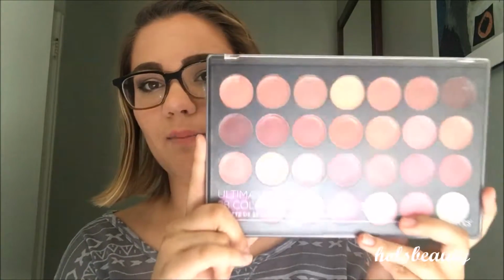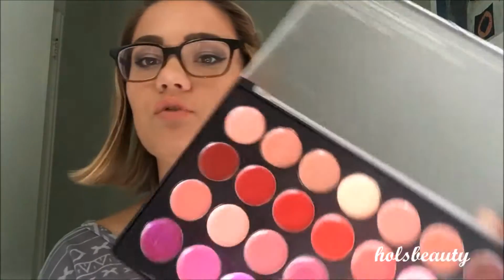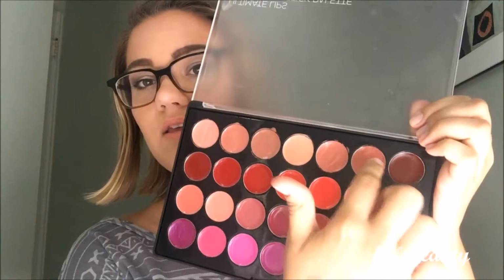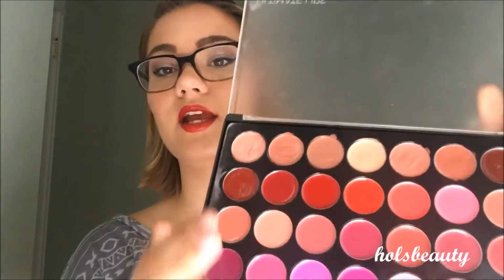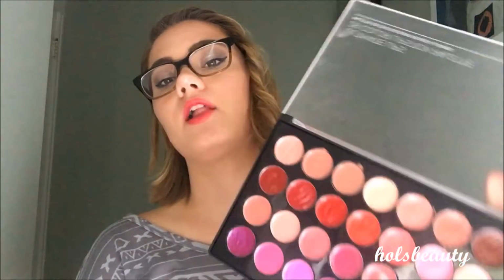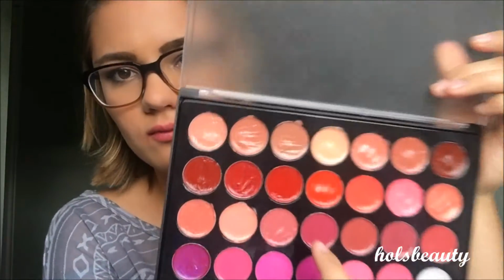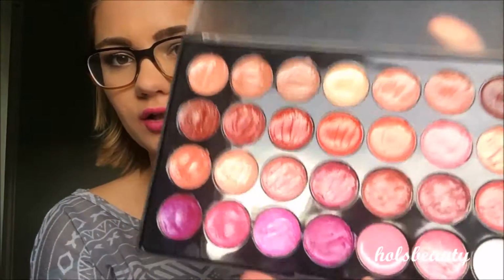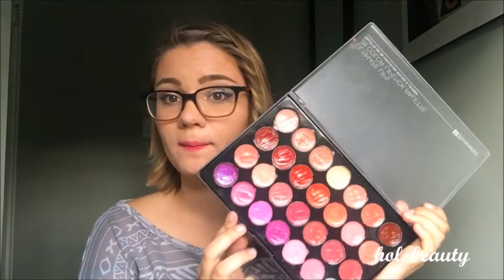bh cosmetics 28 Color Lipstick Palette Review and Swatches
Thanks to my lovely boyfriend Logan for buying me this lipstick palette! I hope you enjoy my honest review of bh cosmetics' 28 Color Lipstick Palette! Comment other videos you would like to see as well :)

Products Used:
Andre Lorent Eyeshadow Smudging Brush (used to apply lipstick)